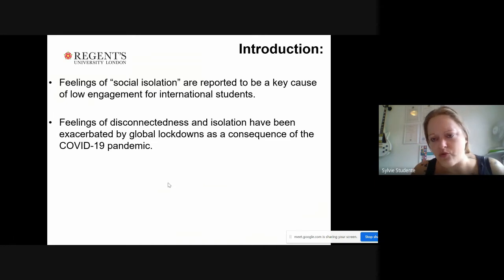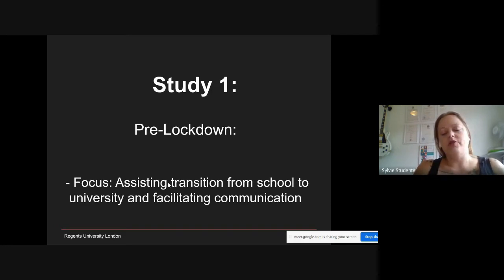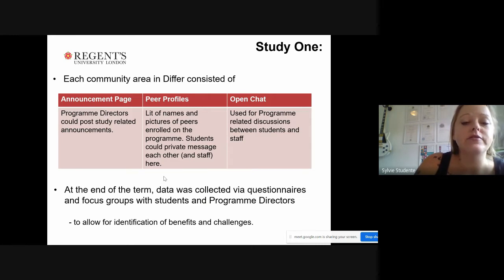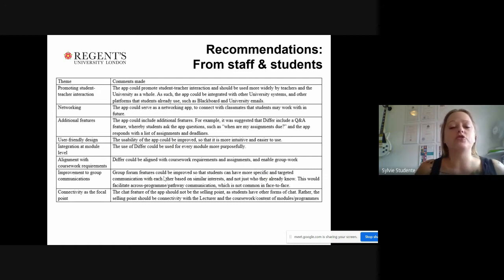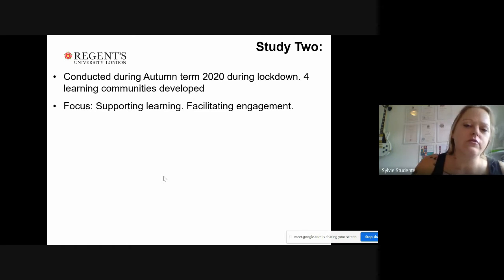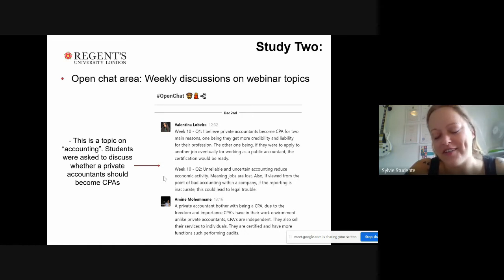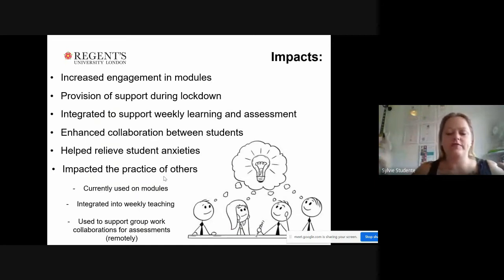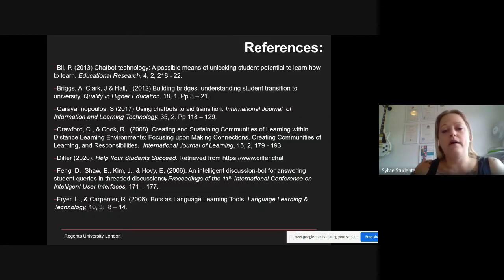Edubots webinar #5 Can chatbots help create a sense of connectedness? with Sylvie Studente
The COVID-19 pandemic led to the closure of university campuses owing to lockdown measures. The disruption casued to education with the move to online motigation strategies significantly impacted the learning experience for students. From a student perspective, self-directed study time increased, levels of stress and anxiety increased and the lack of face-to-face interaction with lecturers and other students has led to feelings of isolation for many.

In my talk I will discuss the use of chatbot technology as a solution to establish learning communities to provide undergraduate students with a sense of connectedness. I will discuss a preliminary study undertaken at a London University with a largely international student base. I will discuss how the Differ chatbot was implemented pre and during lockdown to help students feel more connected, and how the chatbot was incorporated within teaching and learning activities during online modes of delivery.